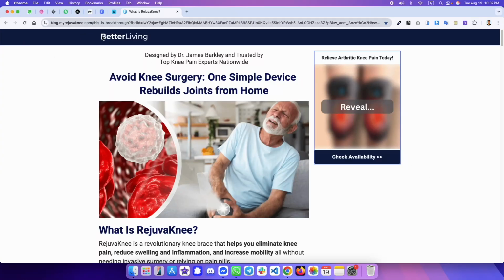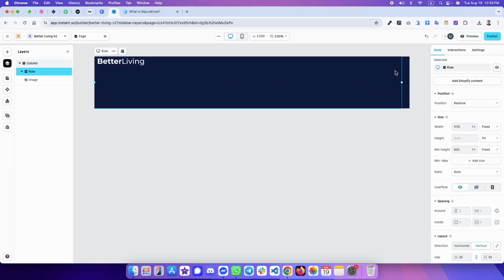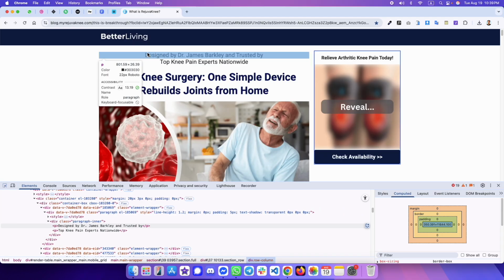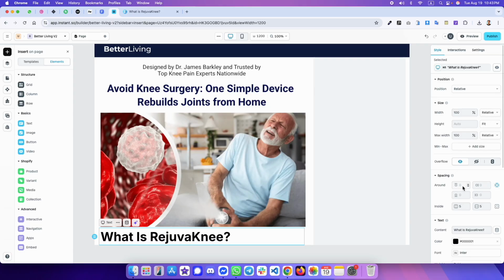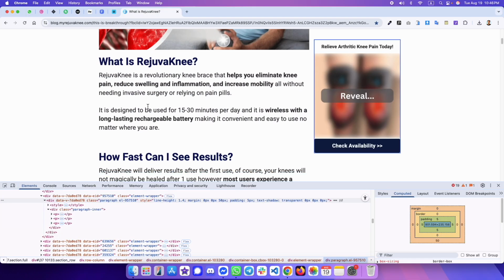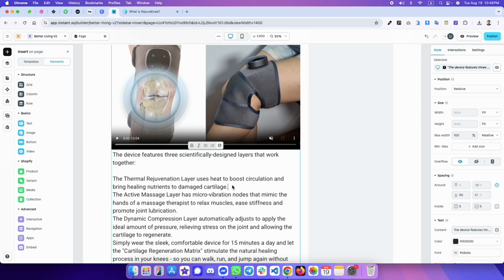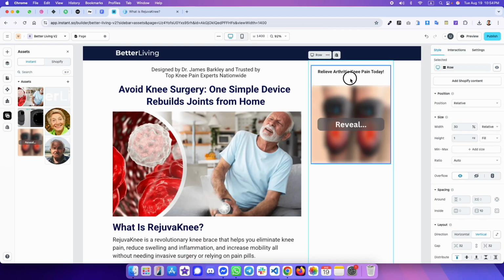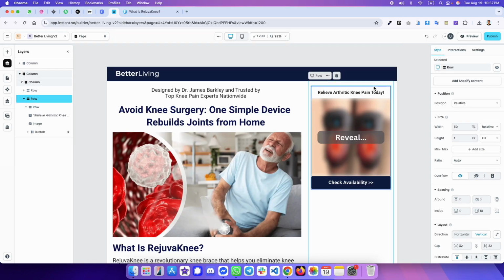How to copy advertorial page on instant.so page builder